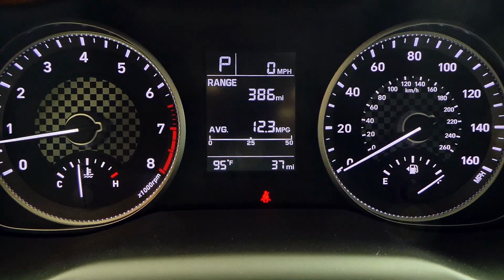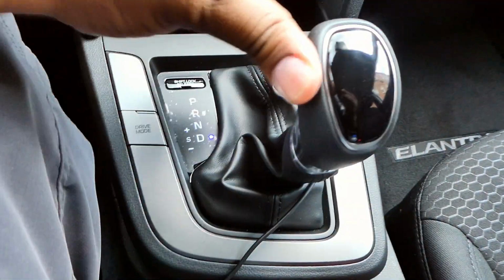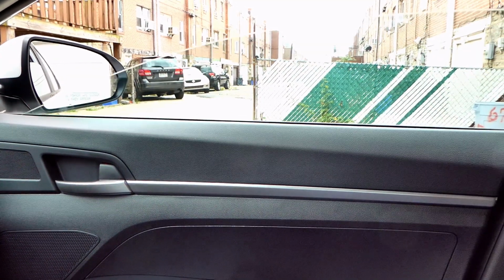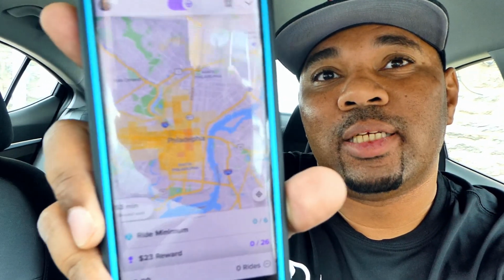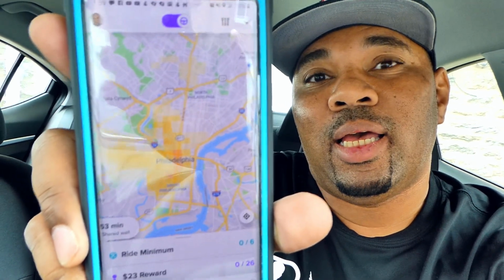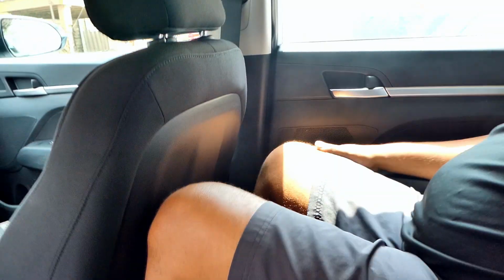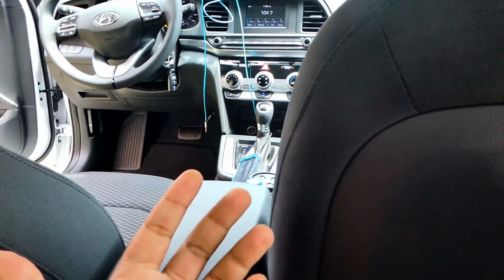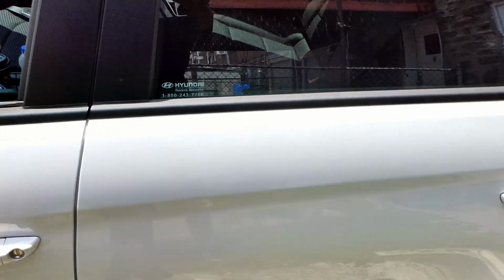RENTING A 2019 HYUNDAI ELANTRA FROM LYFT EXPRESS DRIVE IN 2019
2019 HYUNDAI FROM LYFT

RENTING A 2019 HYUNDAI FROM LYFT EXPRESS DRIVE IN 2019